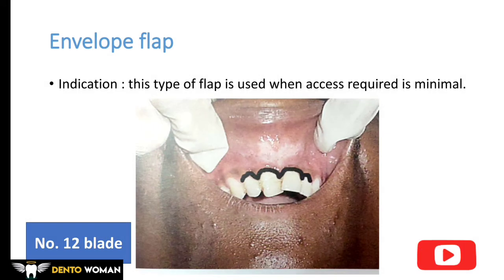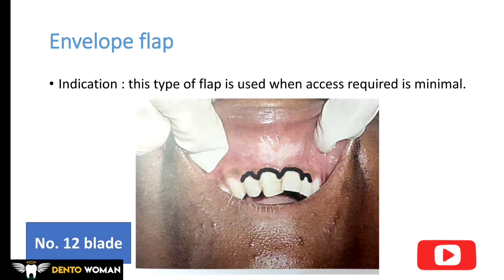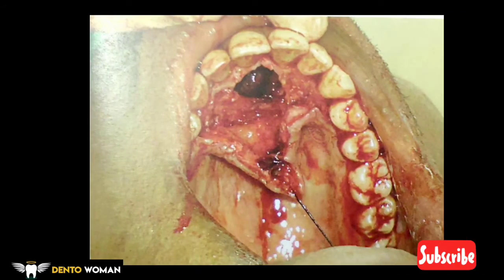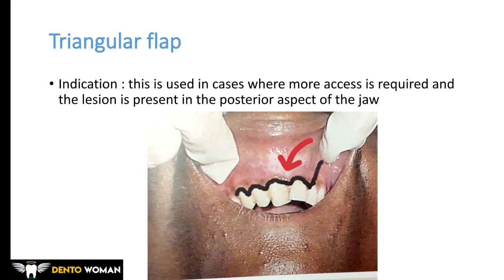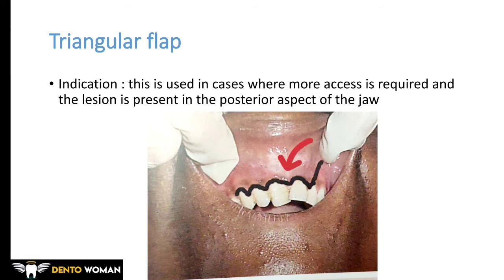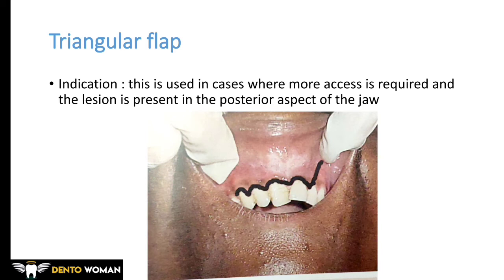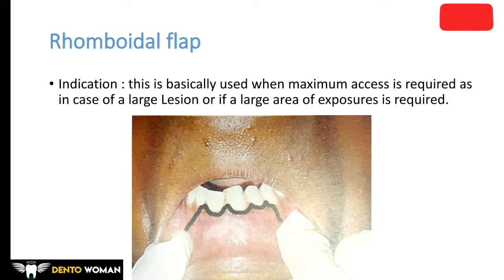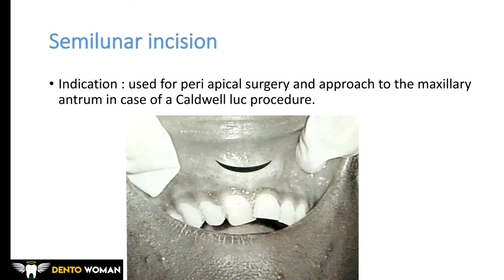Intraoral incisions : Crevicular, triangular, rhomboidal, semilunar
DENTISTRY 🦷 IN 3 MINUTES

IT'S A NEW INITIATIVE BY DENTOWOMAN FOR BUDDING DENTIST AND DENTAL GRADUATES. 💡THE IDEA IS TO COVER ALL IMPORTANT BASIC TOPICS LIKE  ( BEVEL, RAKE ANGLE, SUTURE TECHNIQUES, DRUGS/DOSAGES, VARIOUS INCISIONS AND MANY MORE  ) IN THREE MINUTES !

✔️ FEEL FREE TO DROP DOWN YOUR QUERIES ON MY INSTAGRAM OR FACEBOOK ACCOUNT